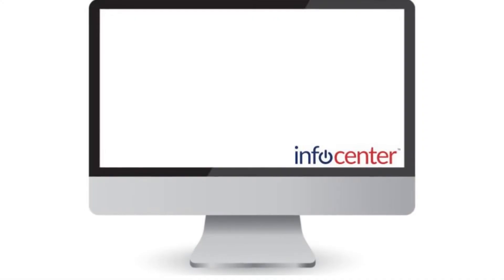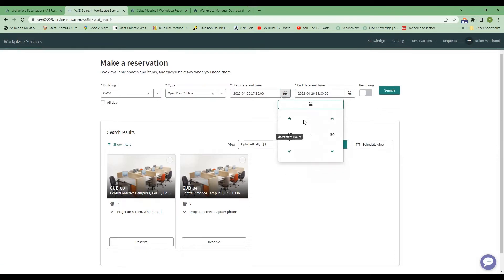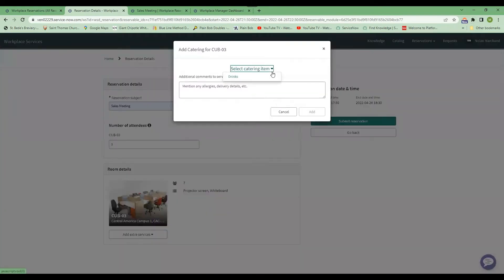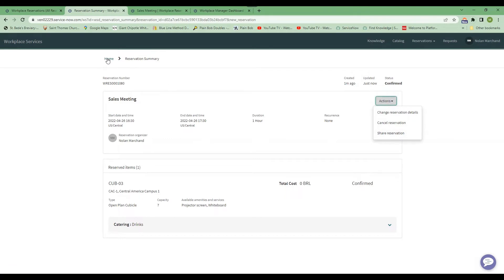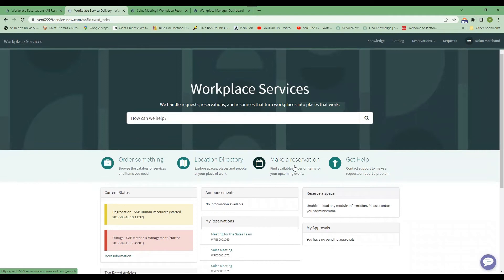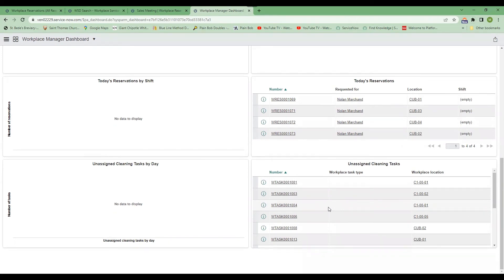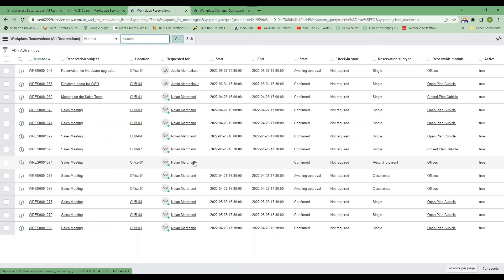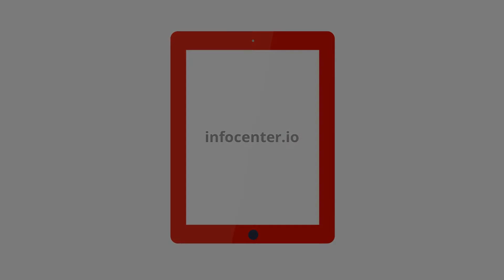ServiceNow Workplace Reservation Management (WRM) Overview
Check out our ServiceNow WRM demo running through the key features of Workplace Reservation Management.